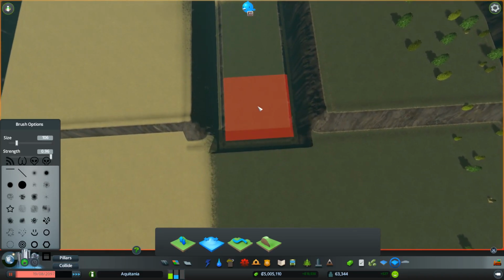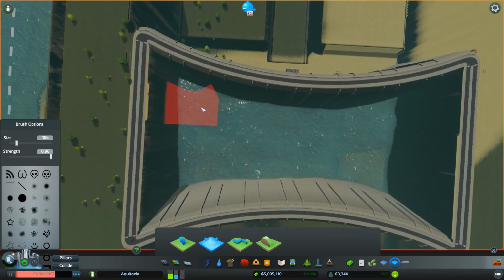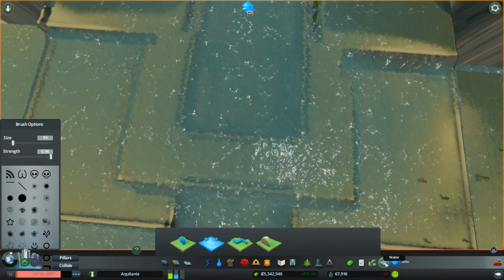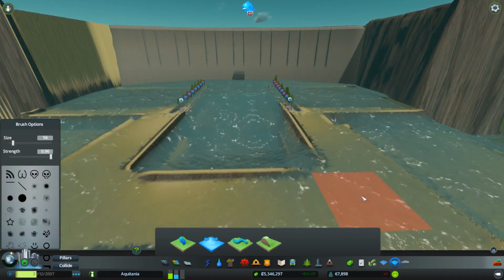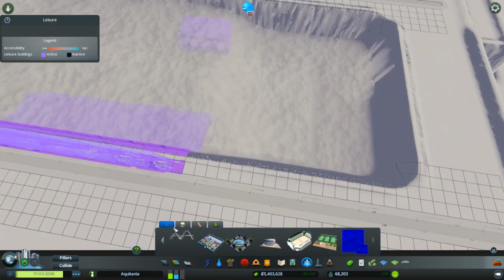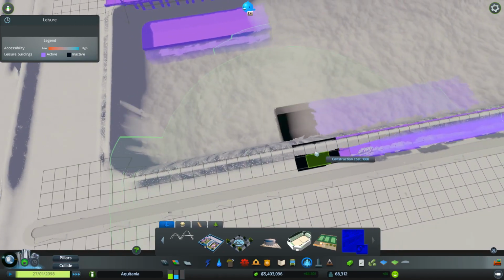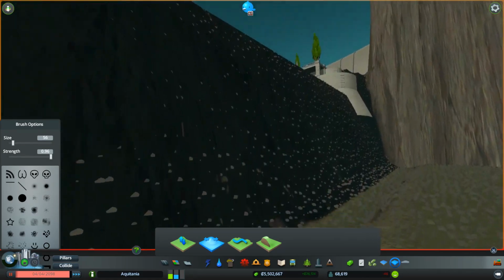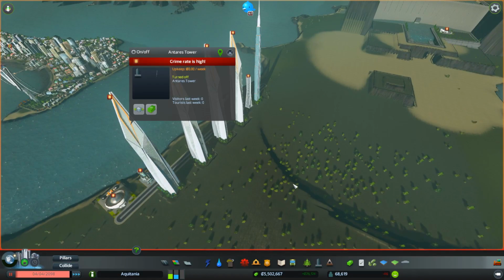Cities Skylines After Dark ►Aquitania #20 Double Hydro Dam v2.0◀ Edited/Timelapse Version [1080p]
A futuristic build using the Aquitania map and Cities Skylines After Dark - can we create something truly epic?

PC Spec
CPU: Intel i7-4790k @4 GHz
RAM: 16GB
GPU: MSI GEFORCE GTX 970

End Titles Music:
Tobu - Candyland